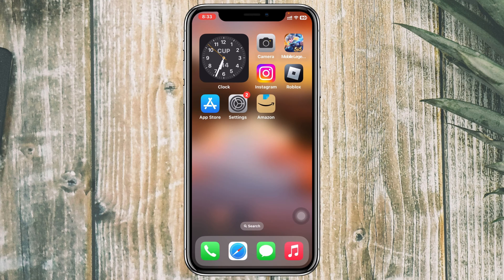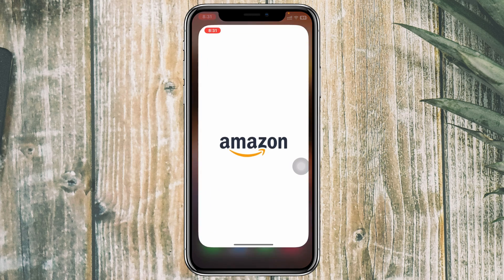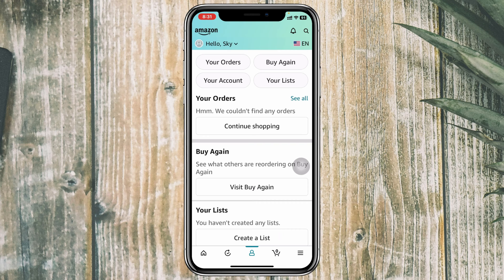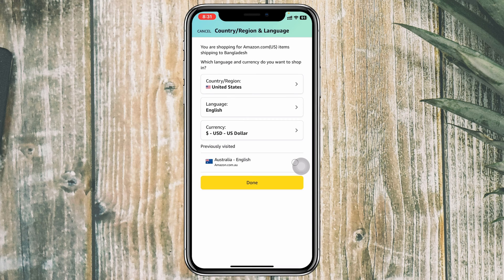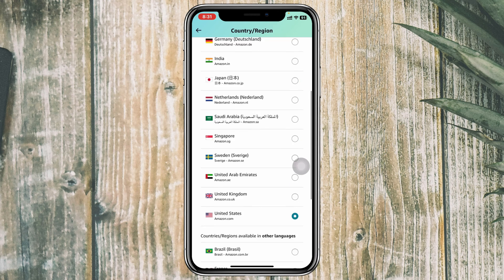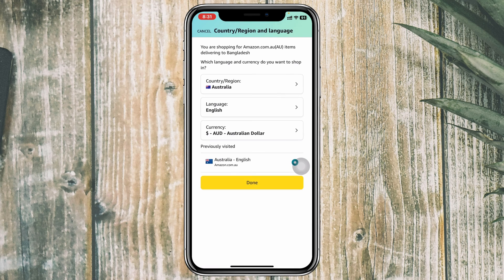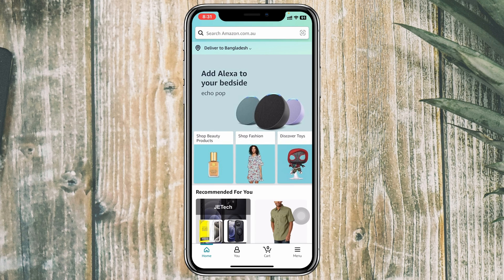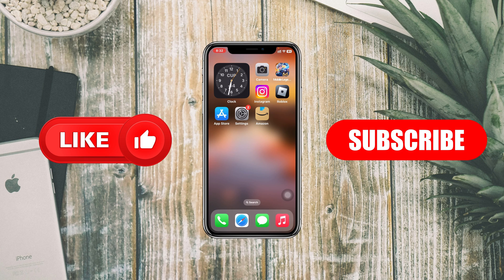How To Change Country And Region on Amazon App | Switch Amazon App Country/Location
Amazon country settings
Amazon country and region change
How to change country and region on Amazon app

Are you looking for a way to change your country and region on Amazon app? If you want to change your Amazon location and also want to know how to switch Amazon app country then here are the step-by-step guides.

00:01- Video intro
00:15- Change Country And Region
00:00- Process Ending